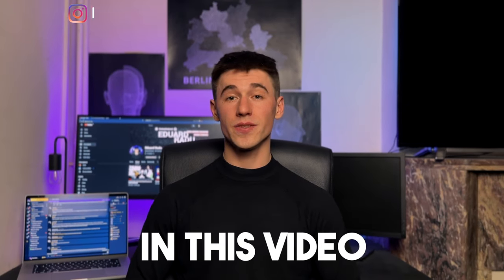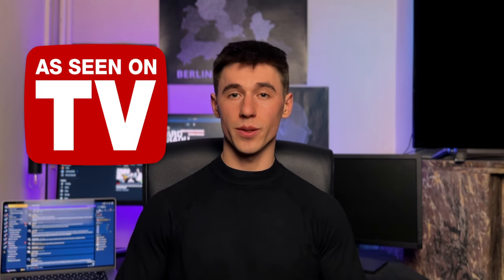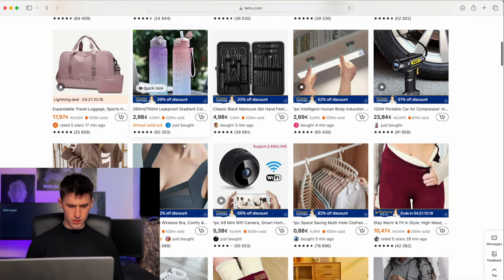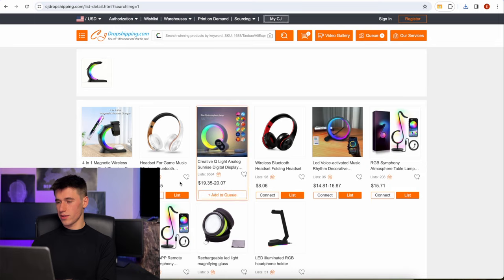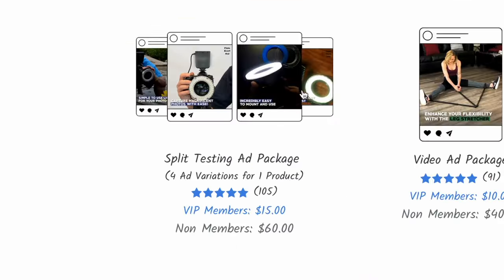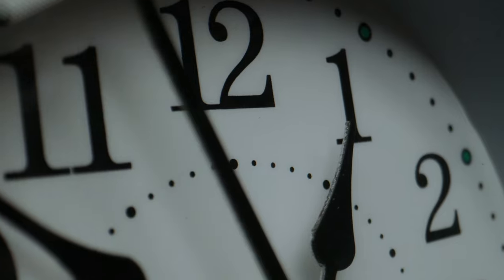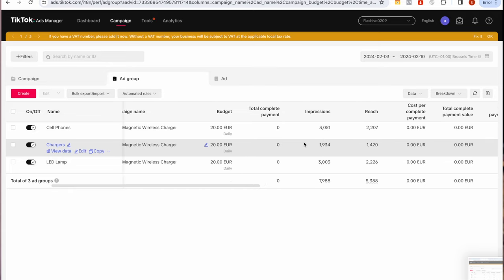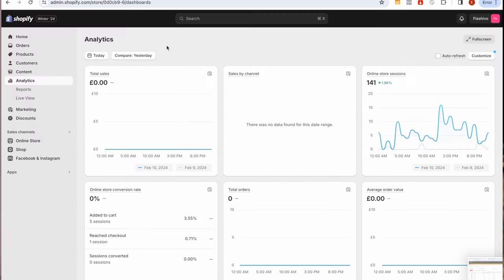I TRIED ANDREW TATE`S COURSE AND THIS HAPPENED (REALISTIC RESULTS)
🎥 100-Hour Drop Shipping Challenge: Following Andrew Tate's "The Real World" Course! 💸

🔥 Welcome! Join me on an epic 100-hour journey as I take on Andrew Tate's "The Real World" course in a high-stakes drop shipping challenge. Can I turn the knowledge gained into real profits in just 100 hours? Let's find out!